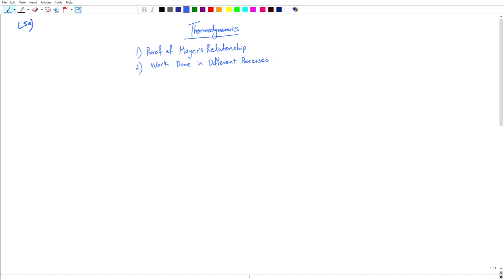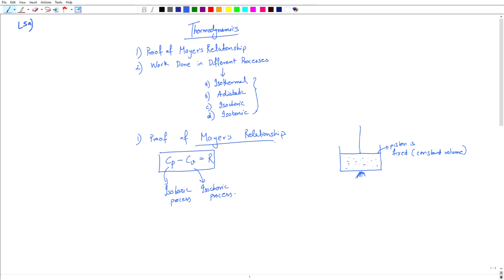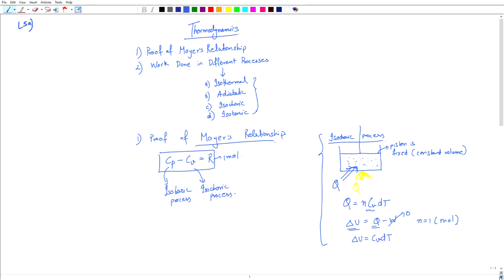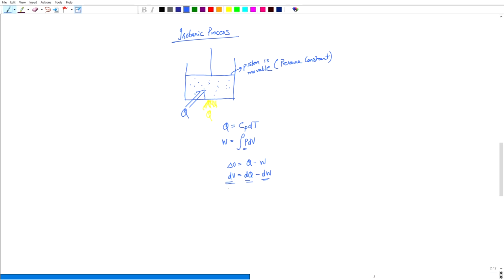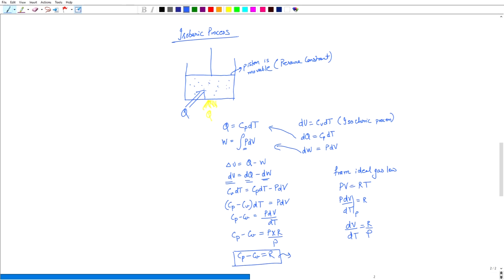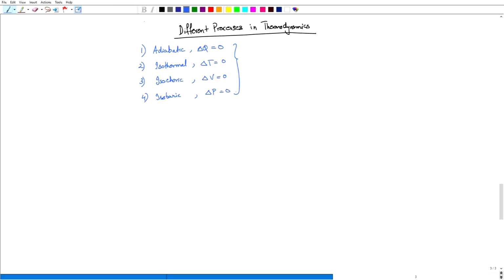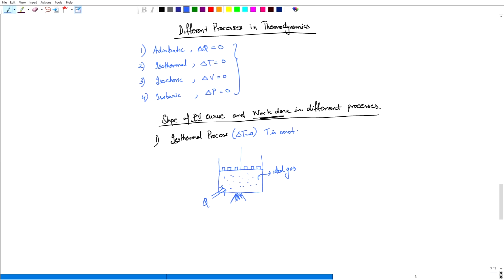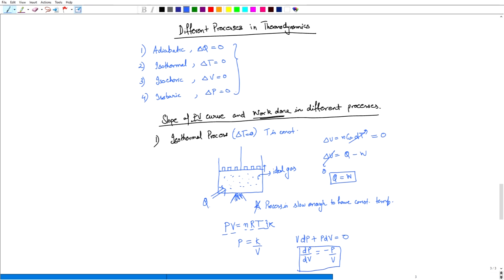Thermodynamics Processes (Contd.) Lecture 14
Subject: Physics
Programme Name: Thermodynamics
Course Name:  ICAR

In this video, we have covered continued analysis of thermodynamic processes, focusing on energy exchange and process details.

📡 Key Features:
Syllabus-focused Content